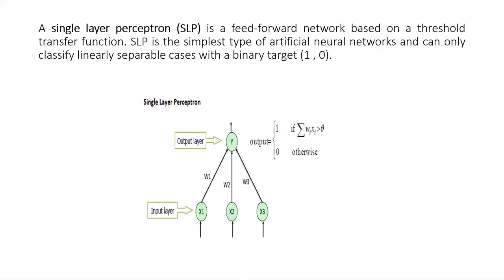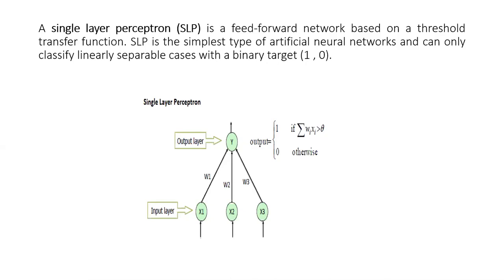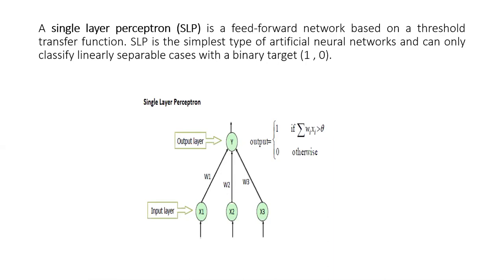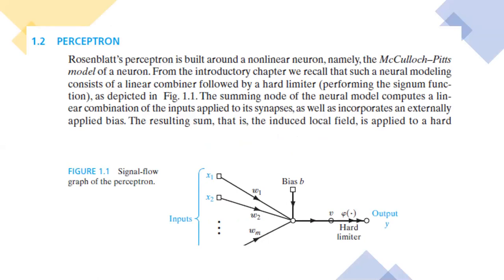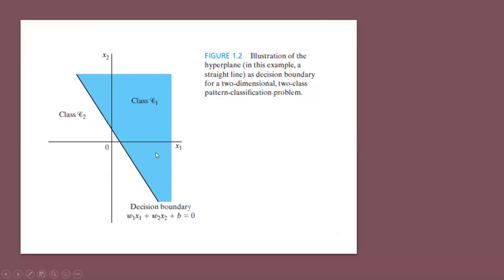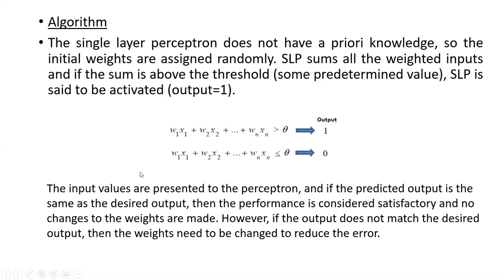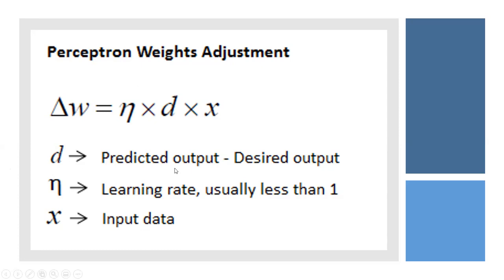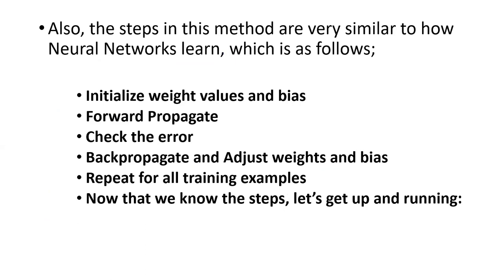Perceptron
What is SLP?
How IT Works?
Algorithm
Steps How Neural  Networks Learn.